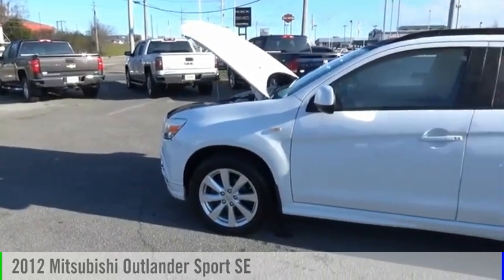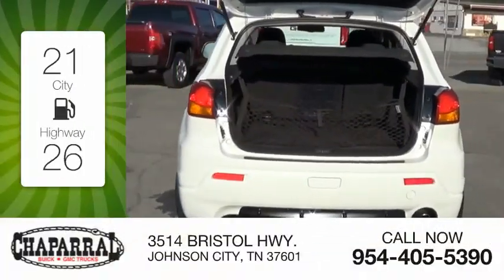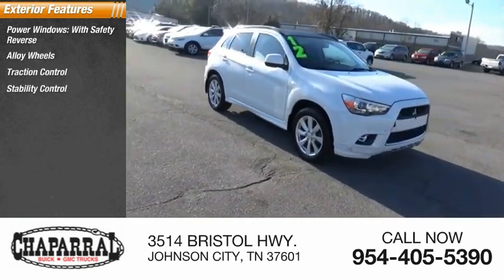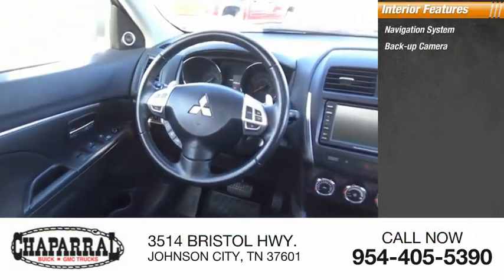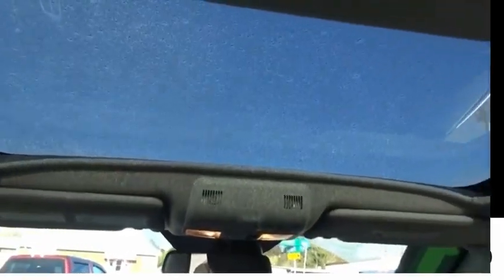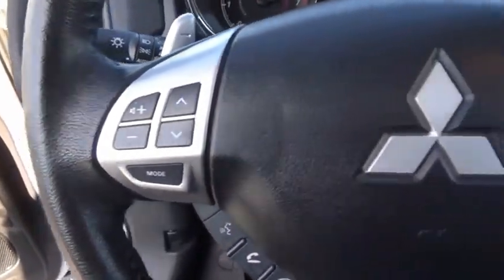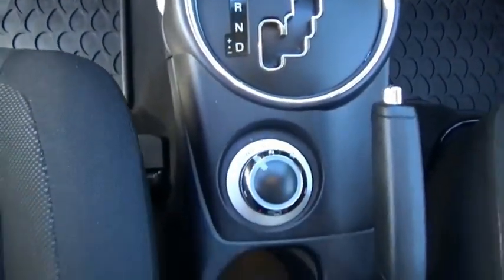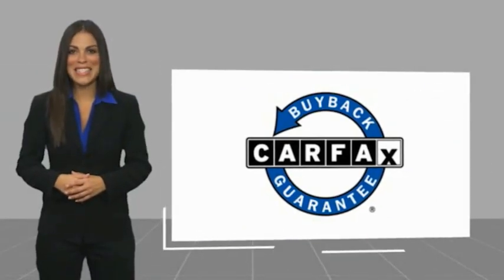2012 Mitsubishi Outlander Sport G155677A-M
2012 Mitsubishi Outlander Sport SE

CHAPARRAL
3514 BRISTOL HWY.

At CHAPARRAL we are dedicated to exceeding our customers expectations and guaranteeing satisfaction. Speaking of expectations, this 2012 Mitsubishi Outlander Sport is sure to go above and beyond! Here are a few of the options you can enjoy. Power Door Locks. Power Windows. Tired of the same songs on the radio everyday? You can bring your personal music library with you on the road with this Outlander Sport's MP3 player! Check out the Wheels on this one. Alloys always improve the look of your ride! Keep Cool...It has A/C! With Tilt Steering you can adjust the Wheel to a position you like! It also has Cruise Control great for any long distance travels. This one also has Rear Defrost! Skip to the next track on your CD player with the Audio Controls on the Steering Wheel. Safety First. Airbags save lives and this one has a Drivers Airbag. Comfortable Front Bucket Seats always make the drive go by quicker. This vehicle has nice looking Cloth Interior. If you don't like stopping to ask for Directions. Don't, this vehicle has a Navigation System. Includes a desirous Back Up Camera!! Help Make Backing up a Breeze! Anti-Lock Brakes are a must have on vehicles that are safe..This on has ABS!